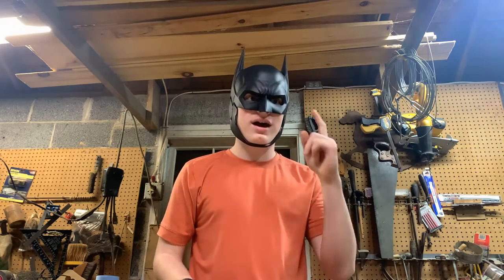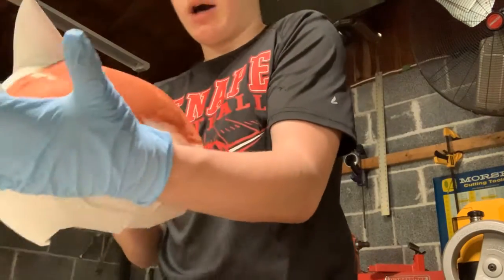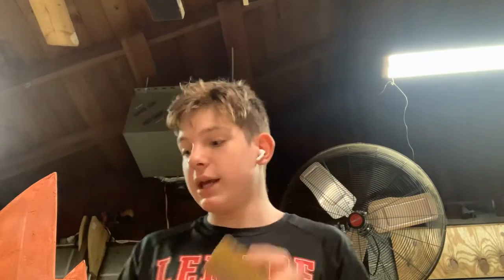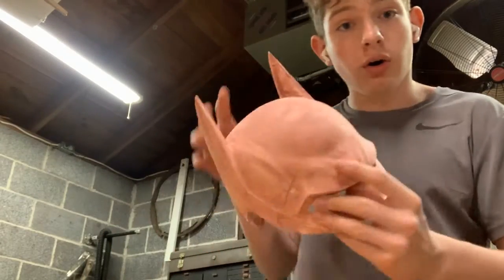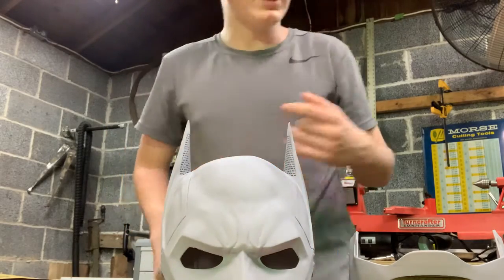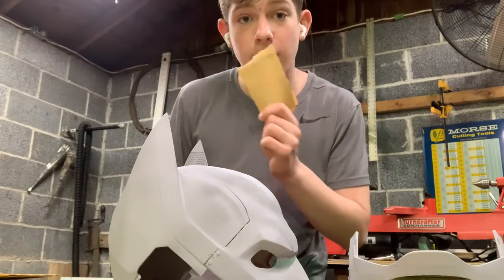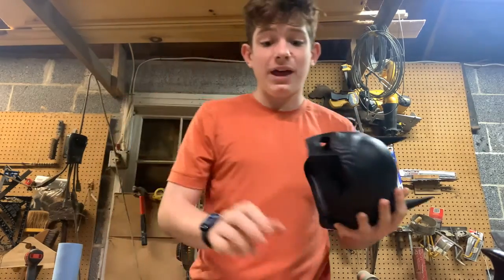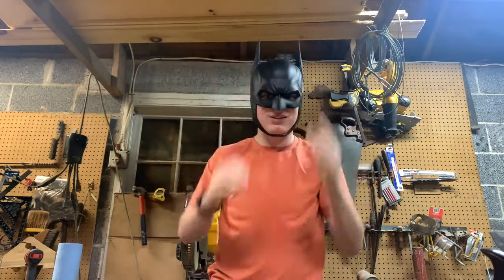How To Make a 3D Printed Batman Cowl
In this video I make a 3-D printed Batman Cowl. I show the steps of filling, sanding, priming, and painting this helmet.
Filler Primer